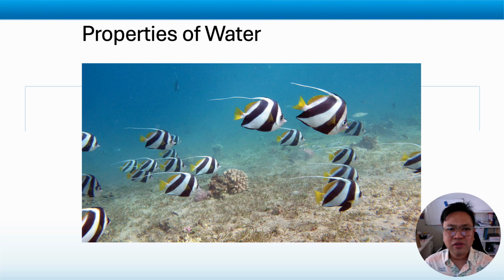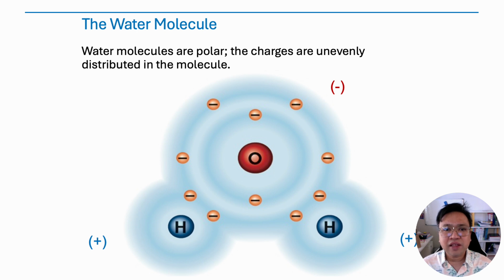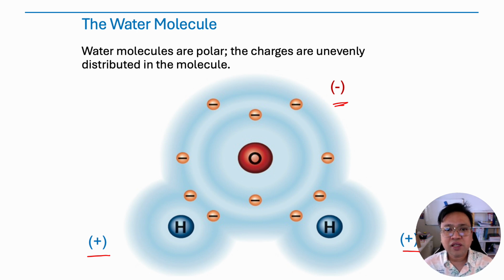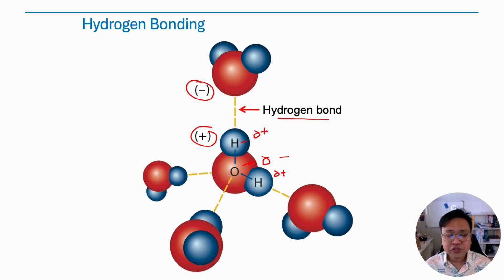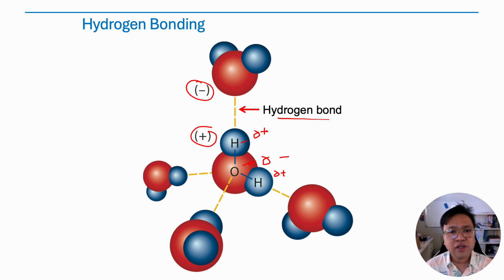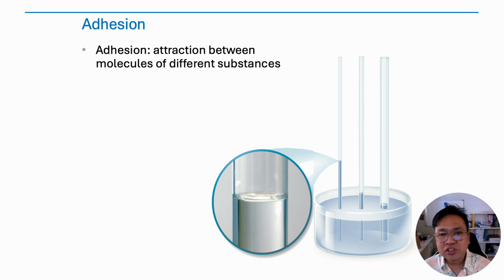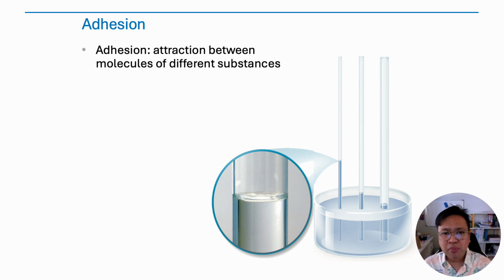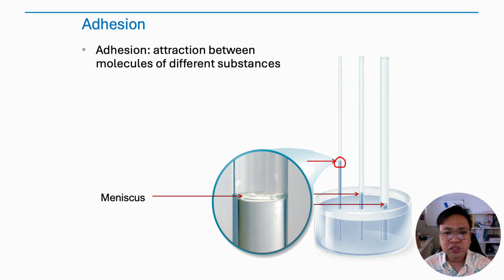Ch2 Lesson 2 part 1